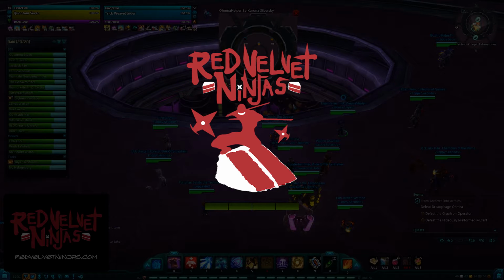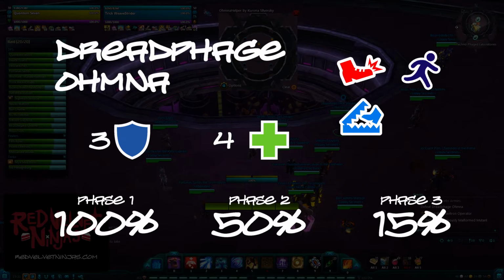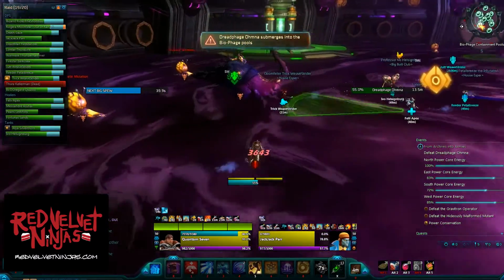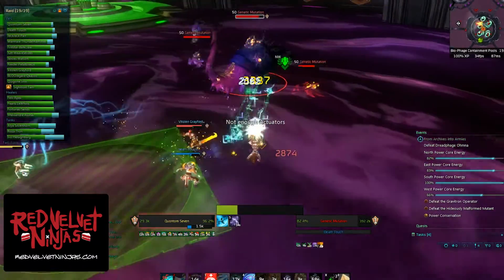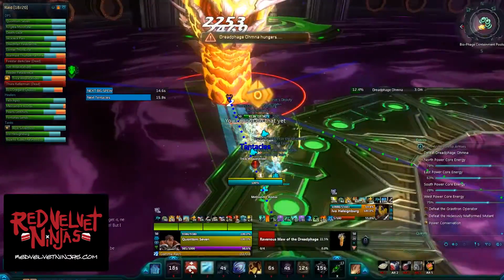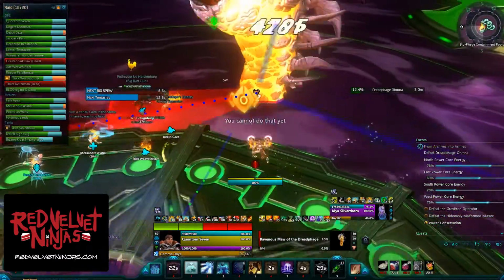Dreadphage Ohmna - Genetic Archives - Red Velvet Ninjas